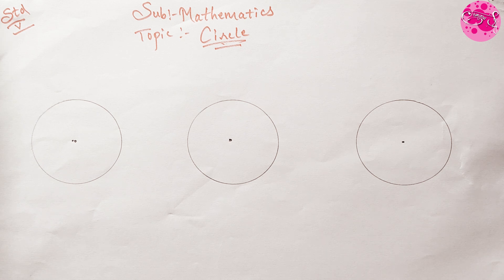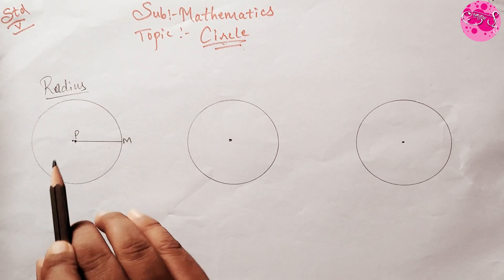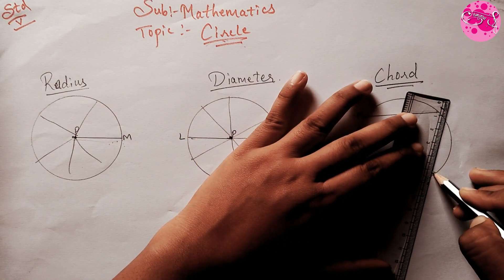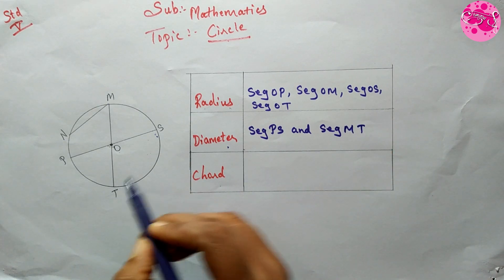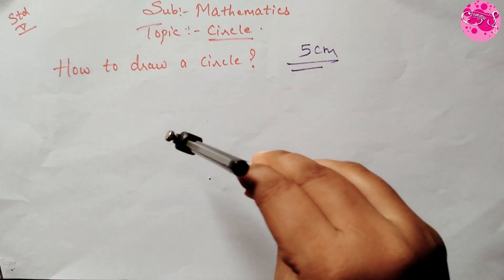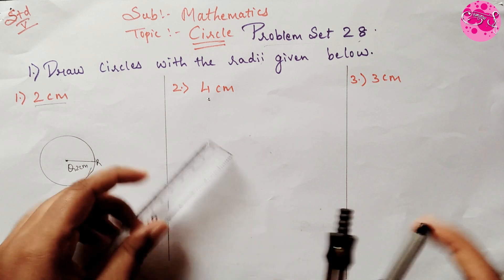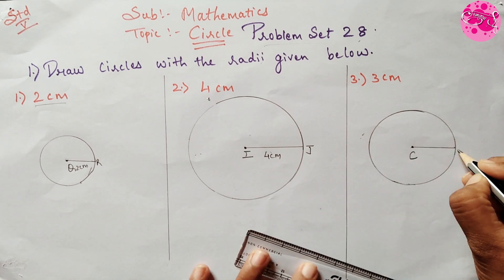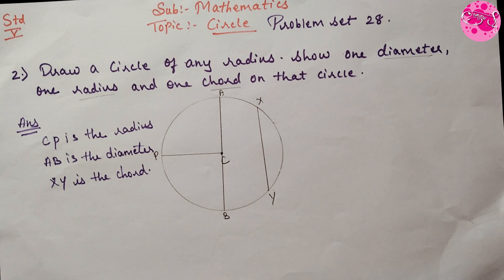Problem Set 28 | Chapter 7 | Circle | Class 5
In this video we are going to learn about Chord, Radius and Diameter from our chapter circle.